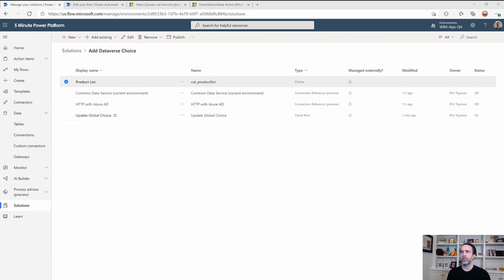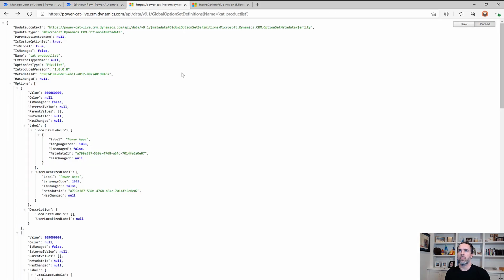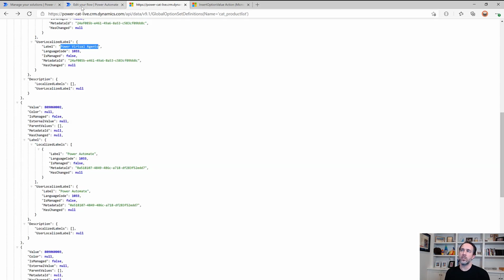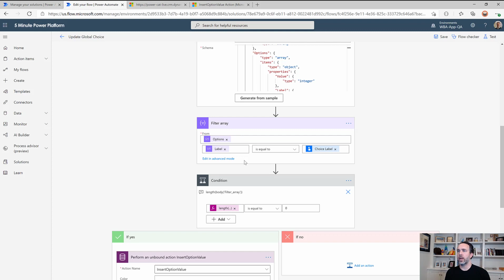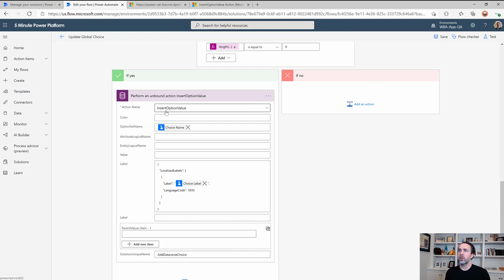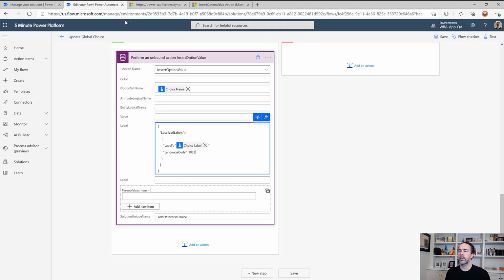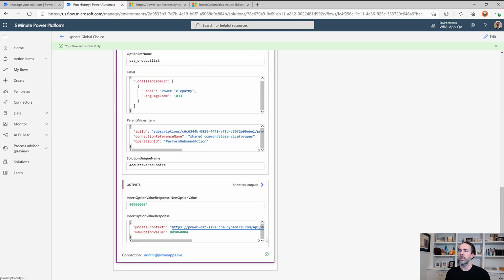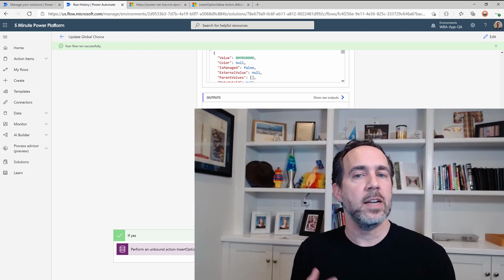Automatically Updating A Dataverse Choice list (Option Set)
One of our customers had a need to automatically update a Dataverse Choice list (Option Set) based upon new values that could appear in 2 million weekly records from an external system.

Once they had a distinct list of the necessary items for the Choice list, Phil shows the Cloud flow that automates the process of adding the new items to the Choice list. Download a solution file with this Cloud flow